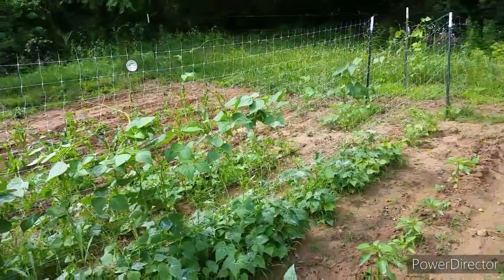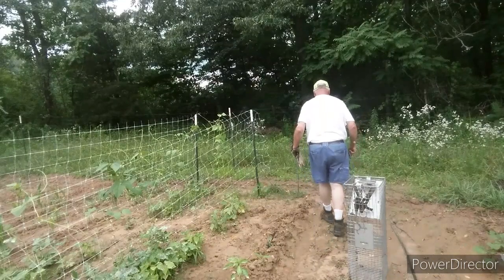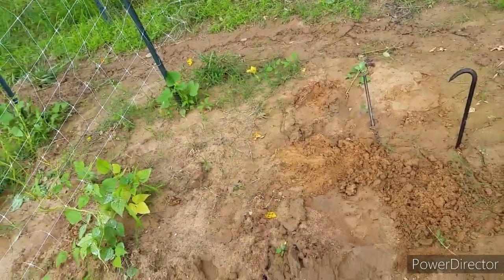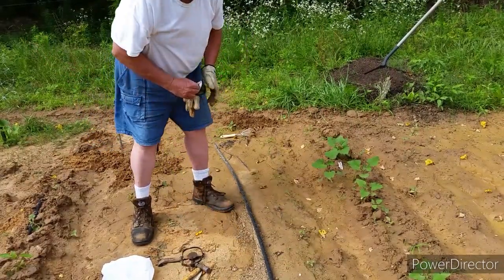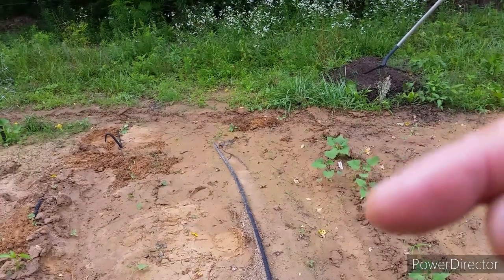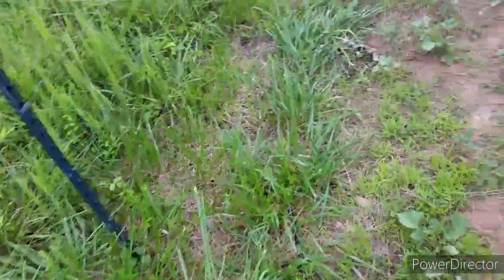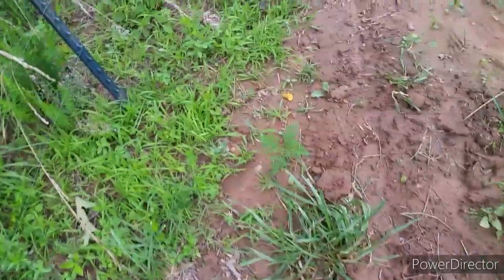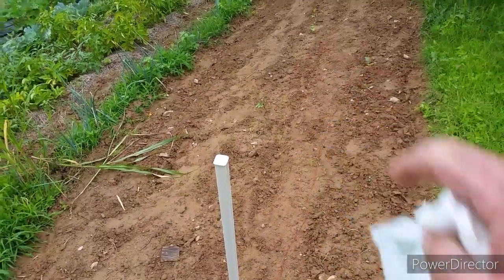The WHISTLE PIGS ATTACKED US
Whistle pigs attacked the garden. Don't let this happen to you